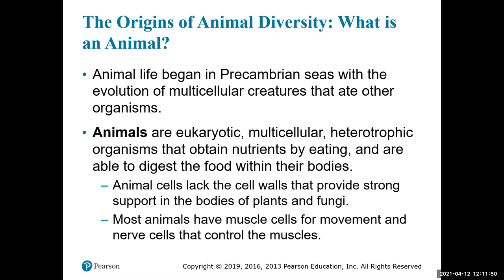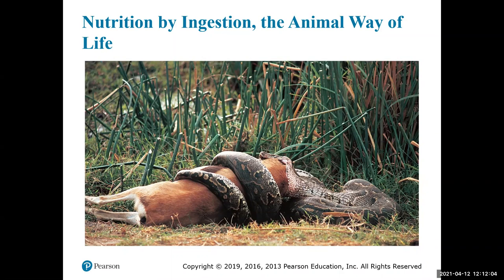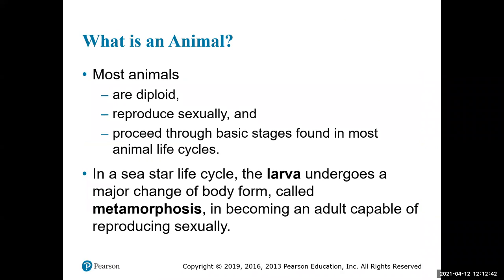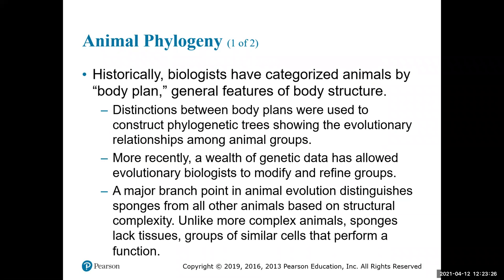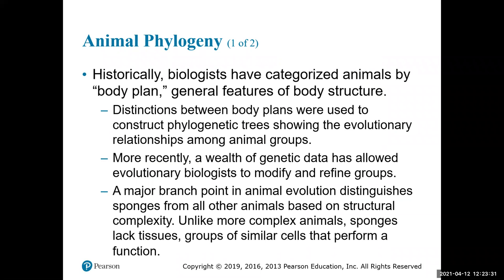Introduction to Animals